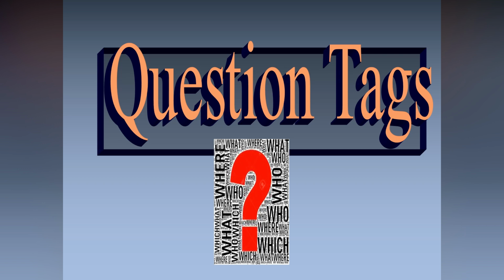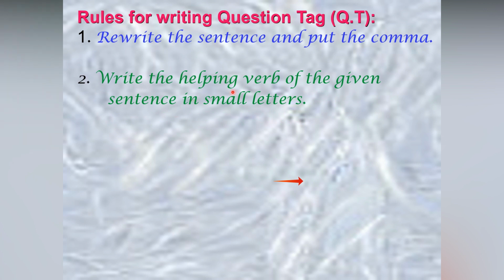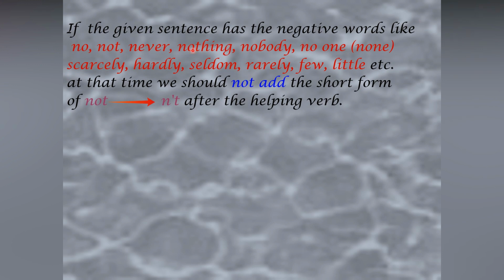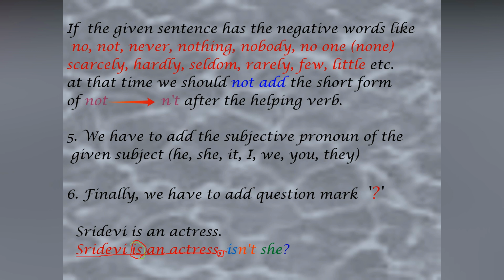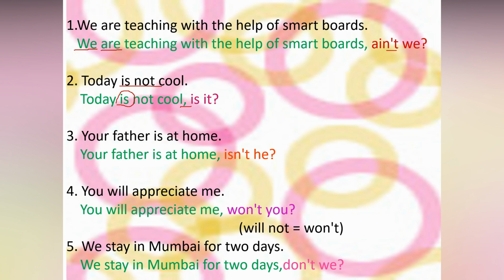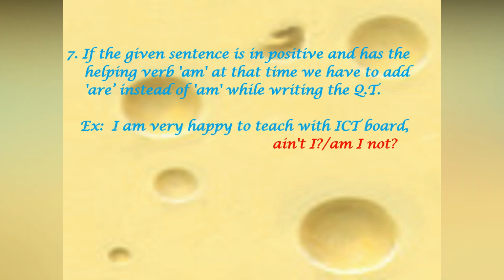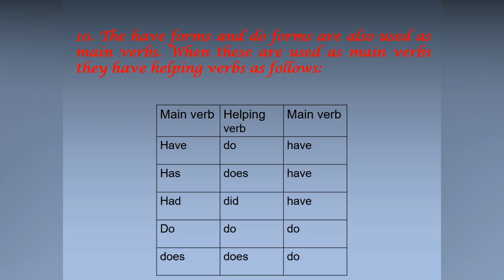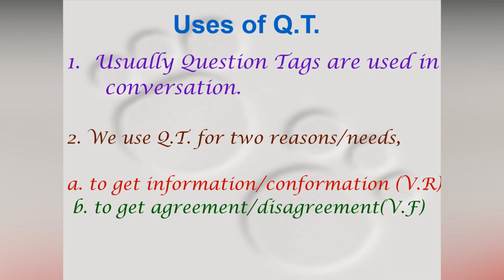Question Tags II Class IV II